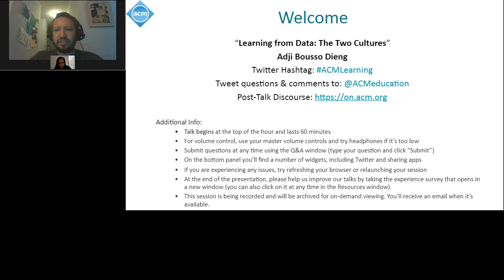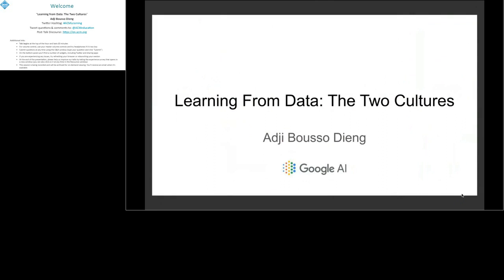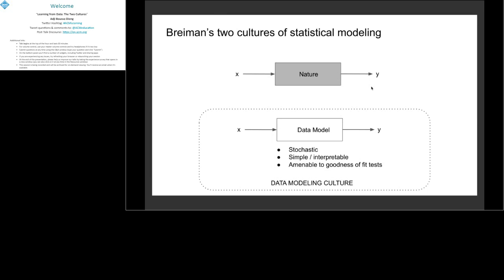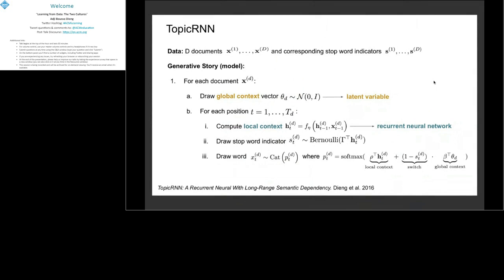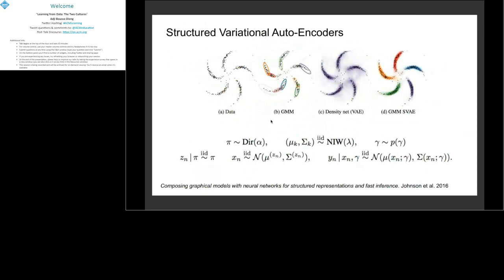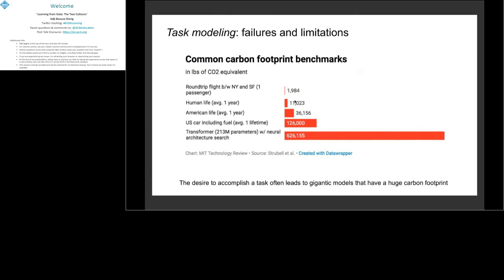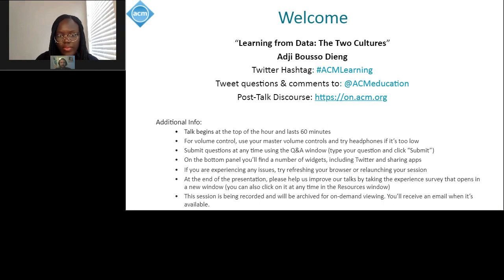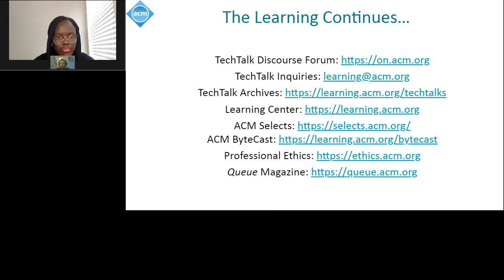Learning from Data: The Two Cultures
Title: Learning from Data: The Two Cultures
Adji Bousso Dieng

ABSTRACT
In his influential paper Statistical Modeling: The Two Cultures, written in 2001, Leo Breiman identified and contrasted two approaches to statistical modeling: one that assumes there is a probabilistic model generating the data--the data modeling culture--and another that focuses on mapping inputs to outputs through a black-box--the algorithmic modeling culture. Twenty years later, there is a growing community of researchers working on methodologies embracing both cultures. However, when looking at the broader problem of learning from data, which statistical modeling is an approach to, we can identify two cultures by two separate communities. The first is the statistical modeling culture itself, which starts with a question and/or data. The second, which is driving a lot of the AI breakthroughs, is the task modeling culture, which corresponds to a task-first approach.  We revisit Breiman’s take on statistical modeling and highlight some of the works embracing the two cultures he identified. We then discuss task modeling, highlighting how the failure modes in this culture can be addressed by adopting principles and practices from statistical modeling, e.g. careful data selection and experimental design.

SPEAKER
Adji Bousso Dieng
Adji Bousso is a Senegalese computer scientist and statistician working in the field of artificial intelligence. She received her PhD in Statistics from Columbia University where she was advised by David Blei and John Paisley. Her doctoral work, at the intersection of probabilistic graphical modeling and deep learning, received many recognitions, including a Google PhD Fellowship in Machine Learning. Dieng is the founder of The Africa I Know, a research scientist at Google AI, and an incoming tenure-track assistant professor of computer science at Princeton University.